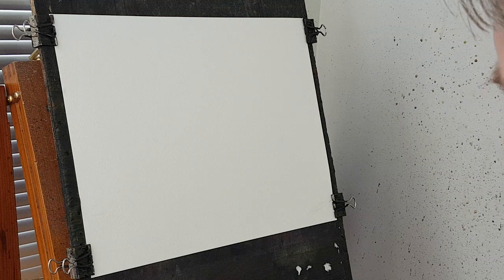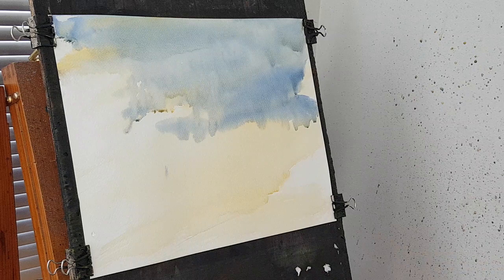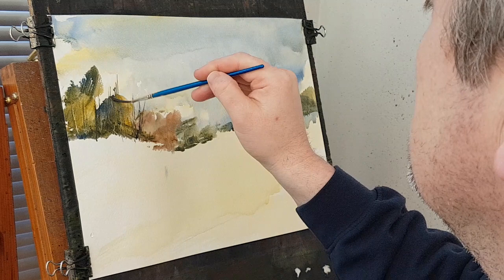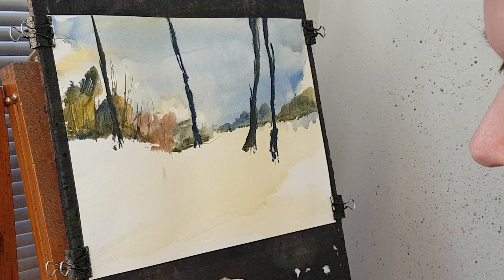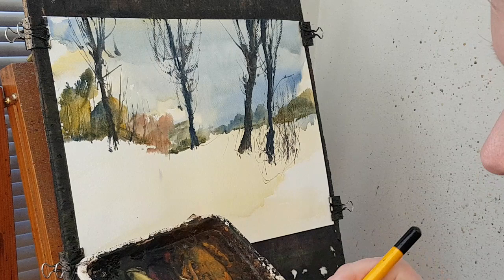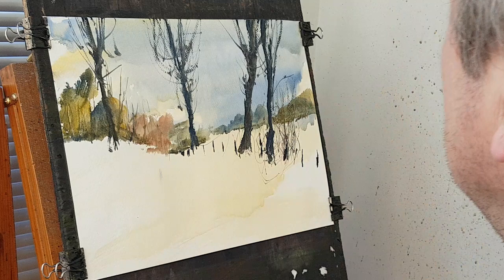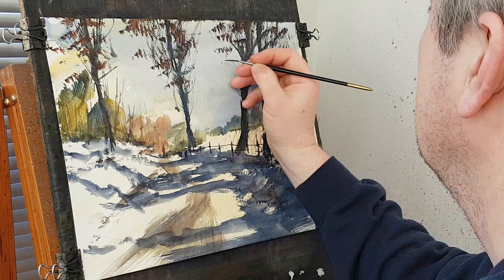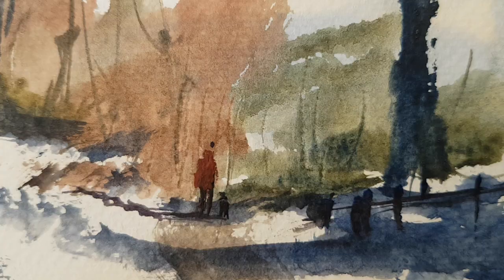Fresh Snow Watercolour Painting Tutorial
I've placed strong foreground shadows to help accentuate the light flooding across from the right hand side.  Best of luck with your watercolour painting.  Happy painting!

1. and enter my world of watercolour where you’ll see exclusive videos, articles, reference photos and much more! Get 2 months FREE with annual membership! Put simply, Patreon is my main source of income and it’s only with the support of my patrons that I can continue to find the time and resources to make these videos.

2. READ MY BOOKS ➤

4. DONATE ➤ Your donation keeps my YouTube channel sustainable and funds future watercolour painting tutorials for all budding artists.

6. PODCAST ➤ Listen to my podcast ‘My Watercolour Diary’ where I answer your questions

7. MATERIALS ➤ These are the paints, paper and brush I use for painting watercolours:

8. SOCIAL MEDIA ➤ Let’s connect!